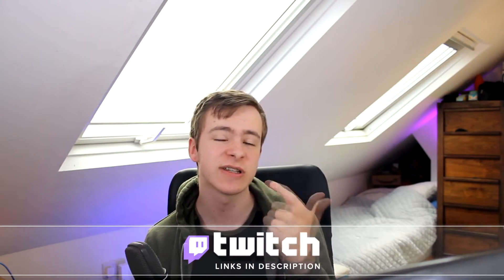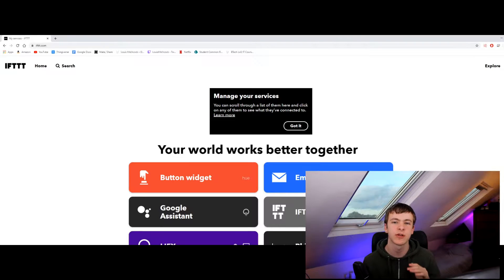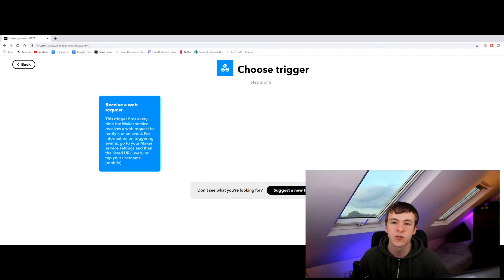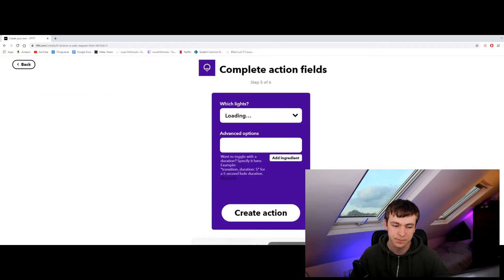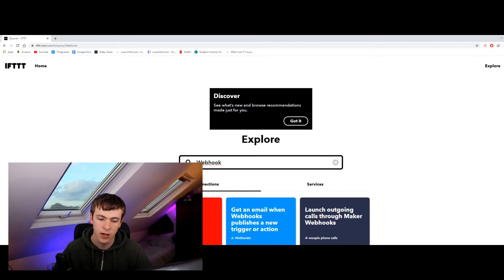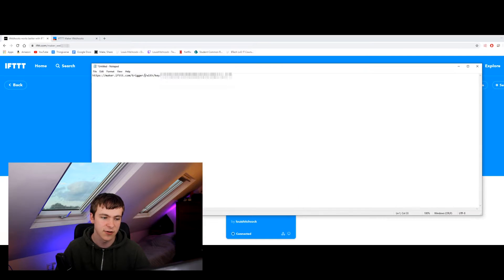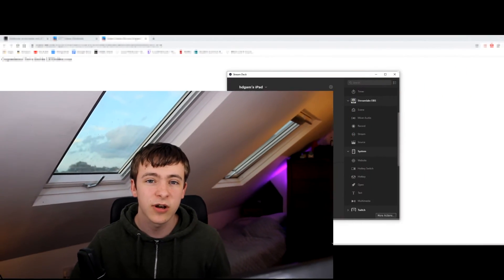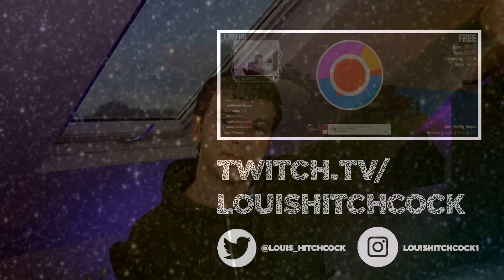How to Control YOUR LIFX lights with a StreamDeck!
In this video I help you connect your LIFX Lights with your Elgato StreamDeck!

Description tags: Philips, Elgato, Lights, Smart, Home, LIFX, Setup